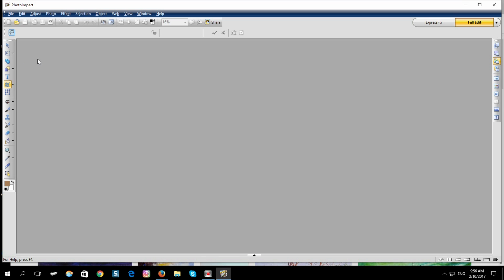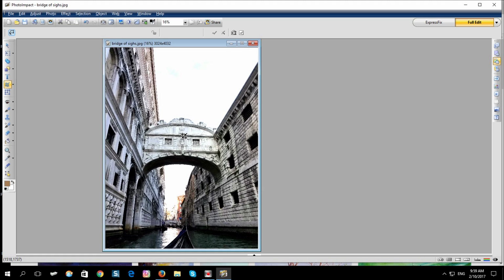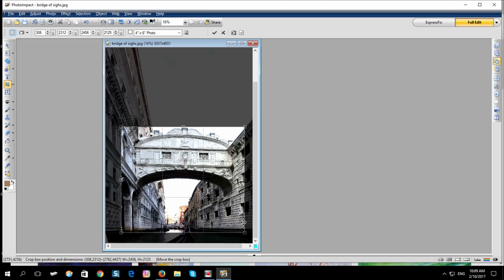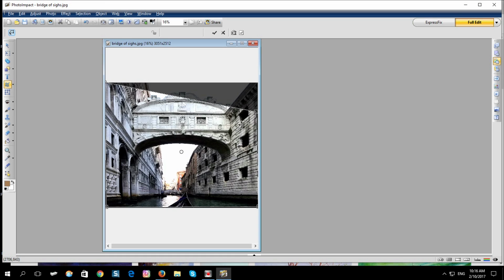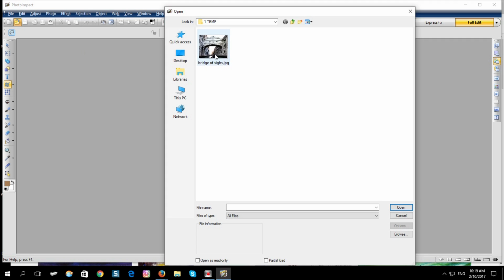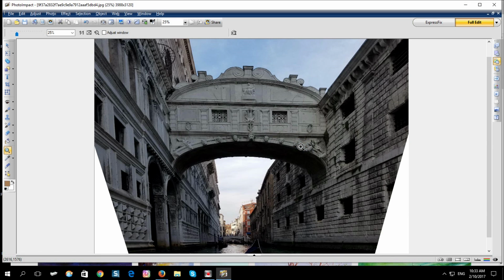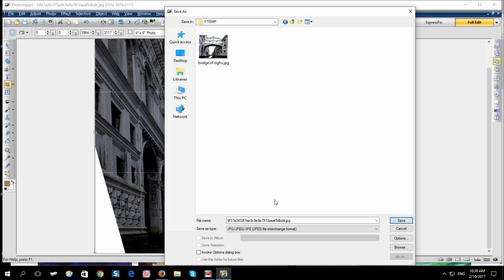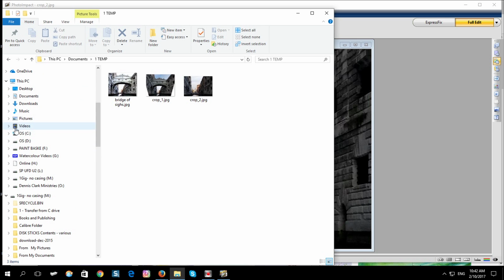how to straighten out distorted photos to be ready for drawing purposes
In this tutorial you will learn how to use a photo editing program to straighten out any photographs that have distortion in them (except those taken with extreme wide angle lenses).

These tutorials are excellent for beginners, and professionals as well for warm-up exercises All these videos are sketches and not intended as finished works of art. They are informal demonstrations of pen and ink, or line and wash techniques.

The equipment you will need:
0.1 Staedtler Pigment Liner
0.3 UniPin fine line
Water and Fade Proof Pigment Ink
Calligraphy Pen
Watercolor Pad 300gsm CP
Watercolor Brushes
Tombow Graphite Pencils
Watercolor Paints (Artist Quality)
Watercolor Palette

I  highly recommend the book "Rendering in Pen and Ink" if you really want to progress in pen and ink work:
Excerpt from Amazon site:
Arthur L. Guptill's classic Rendering in Pen and Ink has long been regarded as the most comprehensive book ever published on the subject of ink drawing. This is a book designed to delight and instruct anyone who draws with pen and ink, from the professional artist to the amateur and hobbyist. It is of particular interest to architects, interior designers, landscape architects, industrial designers, illustrators, and renderers.

Std YouTube License